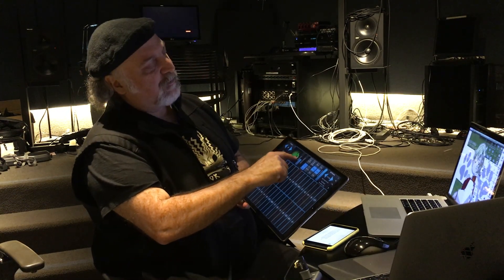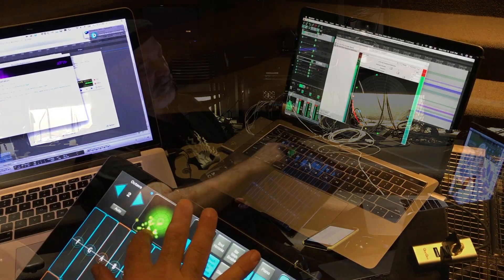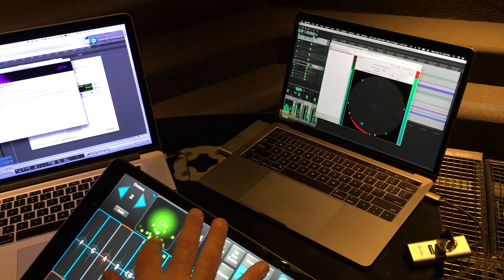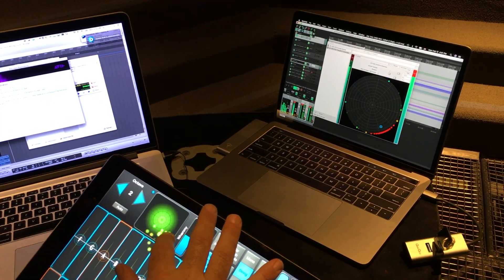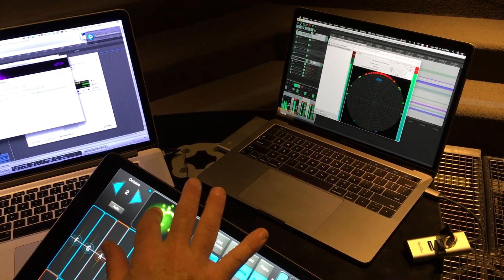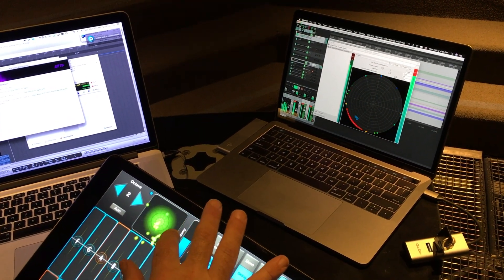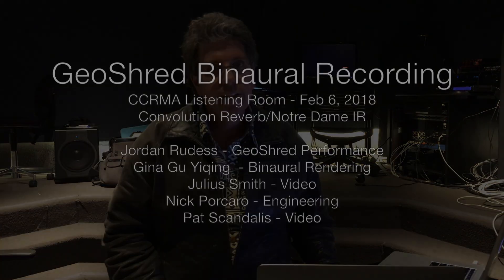GeoShred Binaural Rendering of 24.4 surround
NOTE!  This is a binaural recording.   In order to hear the spatialization you will need to listen with headphones.

Jordan recently had the opportunity to perform the GeoShred physical modeling instrument in a 3D audio space at Stanford/CCRMA which has 28 speakers in a 24.4 configuration!.    It was amazing to hear GeoShred soar around the room.

A plugin called Ambisonic Toolkit (ATK) was used to encode the stereo signal from Geoshred into 1st order ambisonics format. Then a special decoder, that is designed for CCRMA listening room's 24.4 speakers system, was used to pan the sound around the room.

We also modified the expression pad in GeoShred to be able it to send spatialization control messages to the ATK plugin so that the performer can move the sound around in the room using the GeoShred Expression pad

For reverberation we processed GeoShred through a convolution reverb that is modeled after the impulse response of the Notre Dame Cathedral.

So that you can hear what we are hearing in this amazing room,  we made a binaural recording!  You will need to use head phones to hear the 3D spatialization.  So plugin in,  and give it a listen!